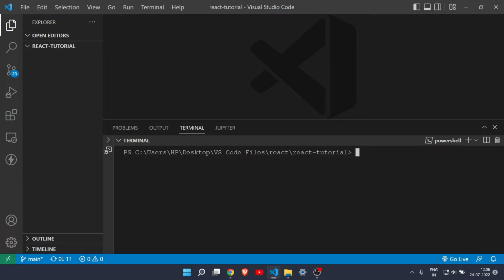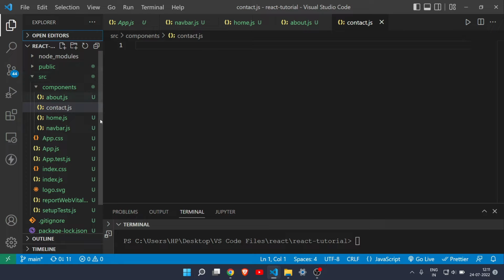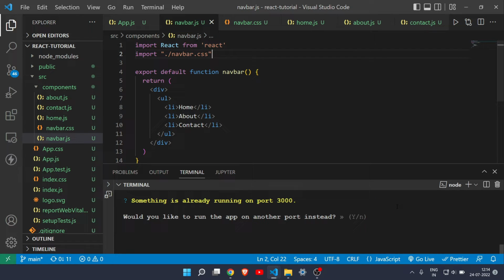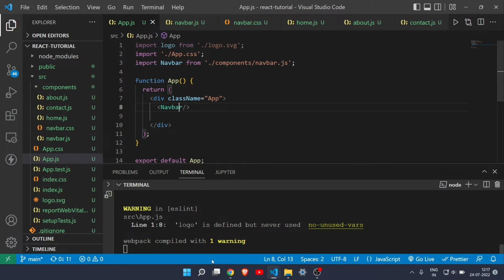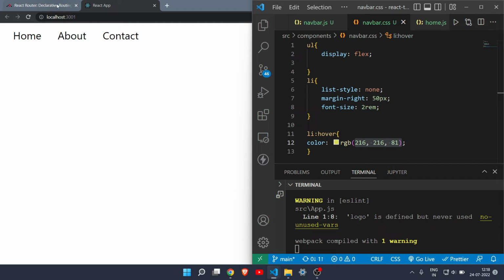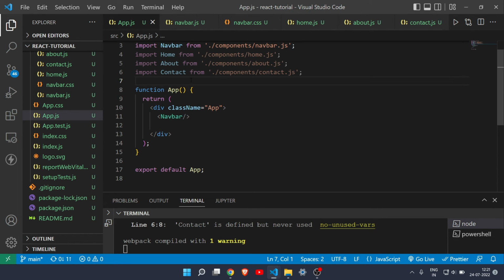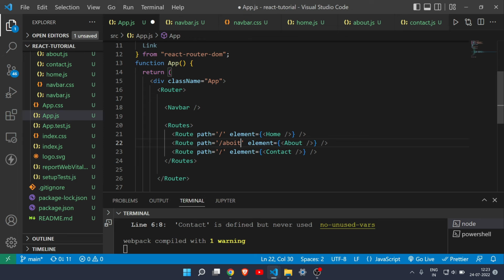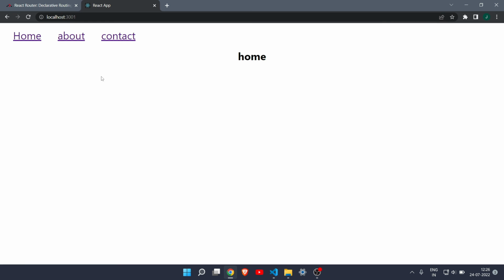Learn React Router in 10 minutes